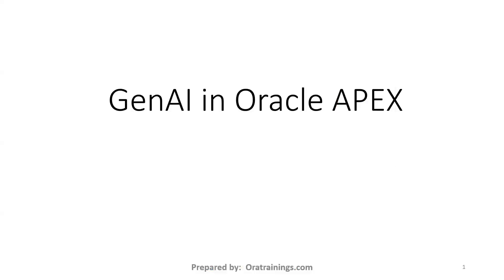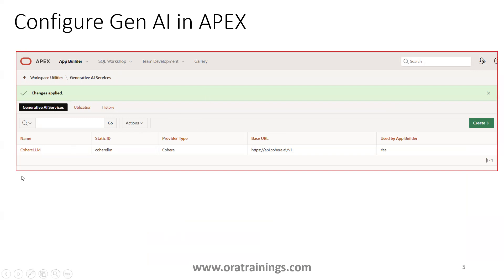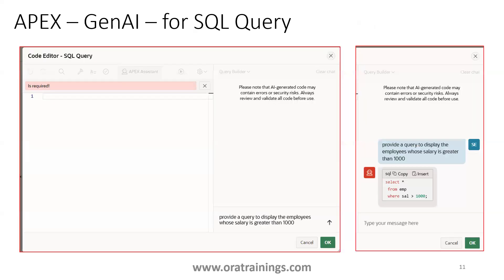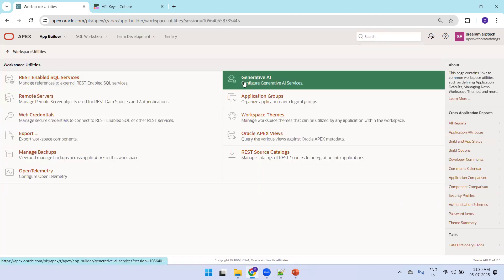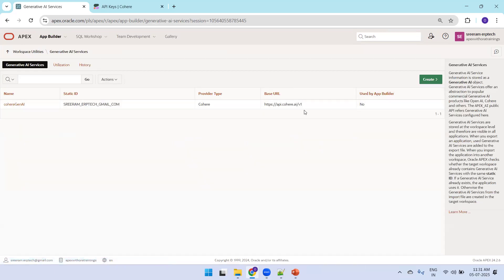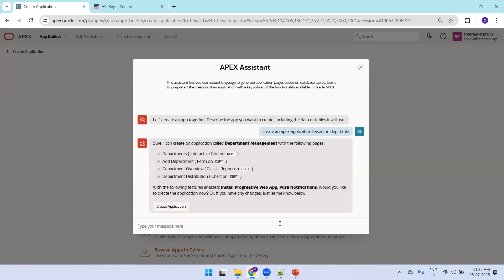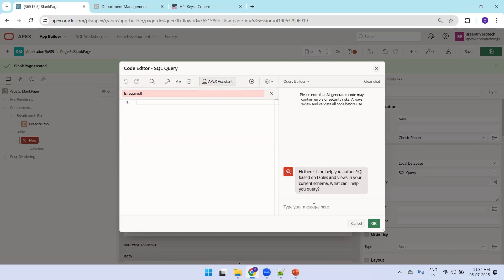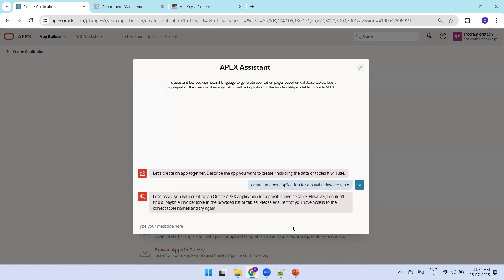Using Generative AI In Oracle APEX - Using Cohere LLM